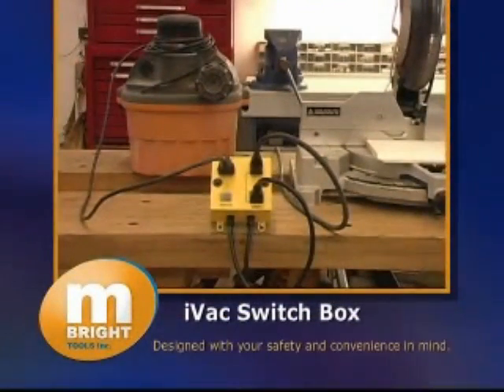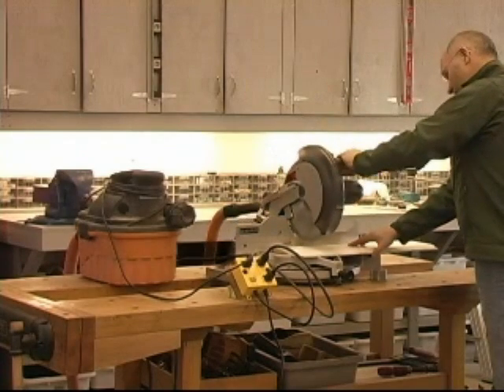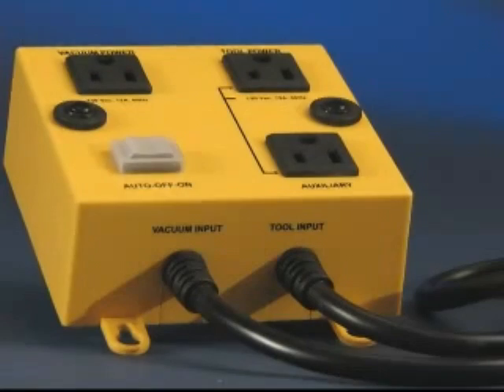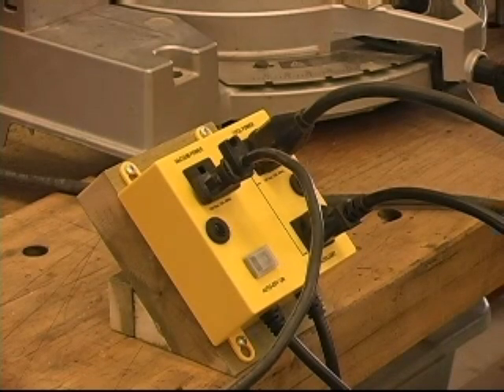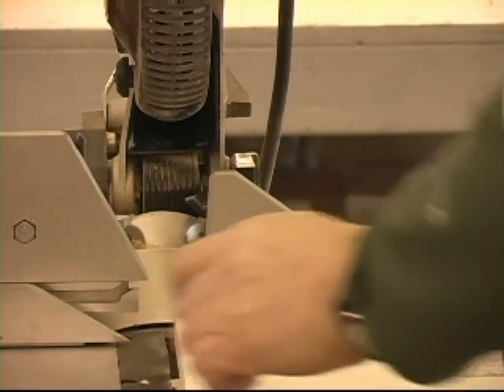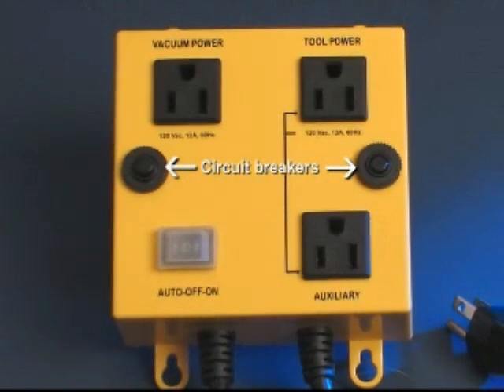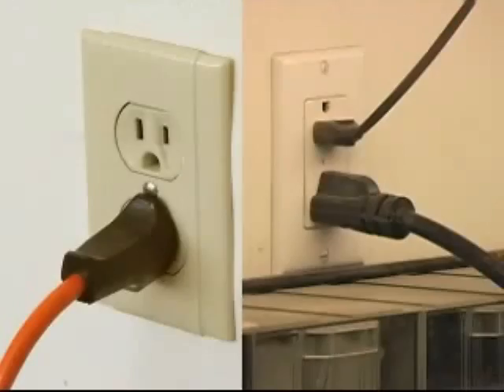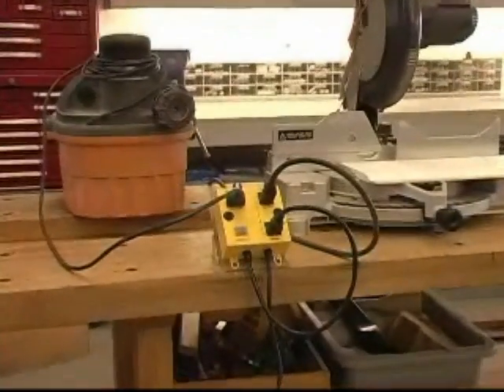iVac Automatic Tool Switch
Used in conjunction with a dust collection or vacuum system and an associated power tool, iVac removes the distraction of turning a dust collection system on and off while operating potentially dangerous power tools.